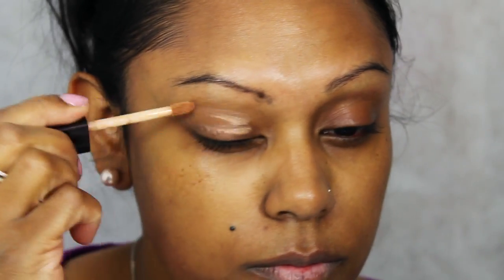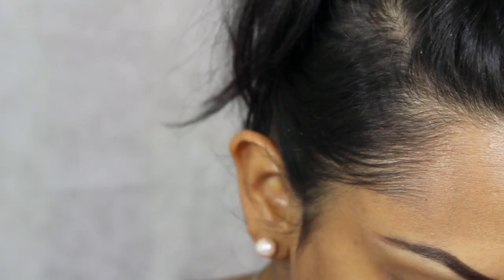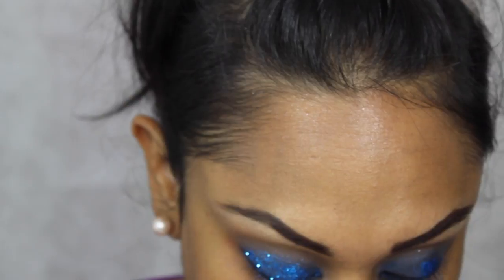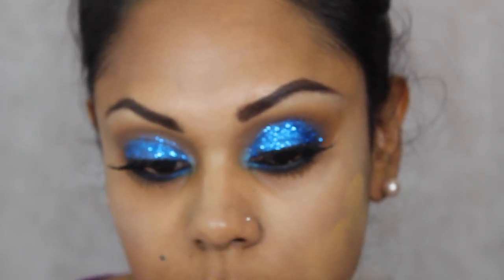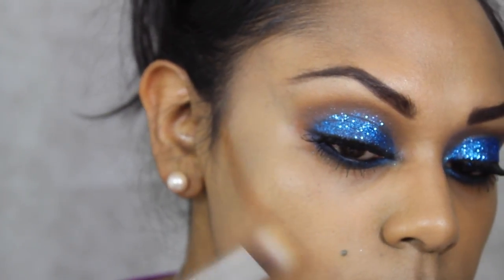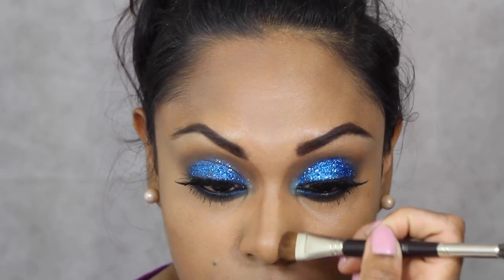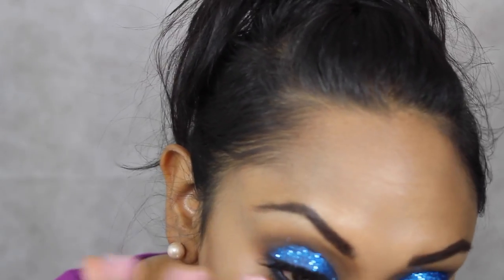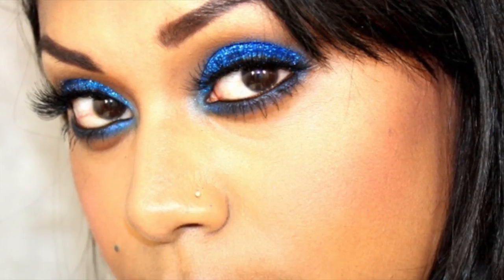Sexy Bright Blue Eyes with Glitter - Watch in HD!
Hi Guys! i have listed the products but if there is anything you need to know please leave a comment xx

Sexy Bright Blue Eyes using MAC Glitter